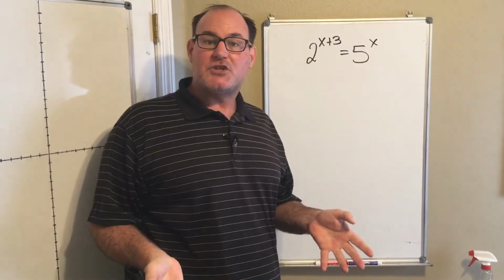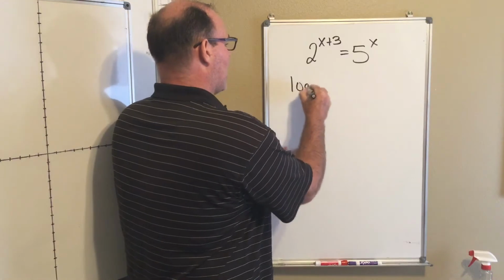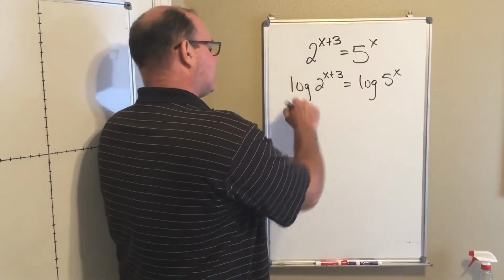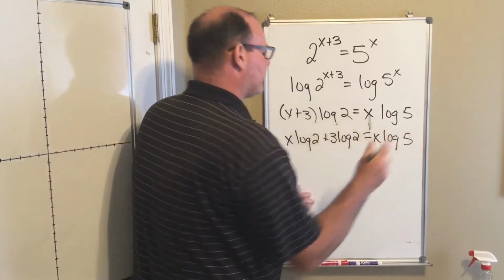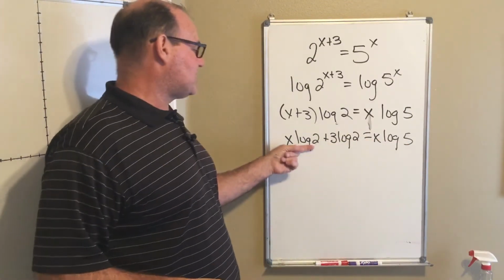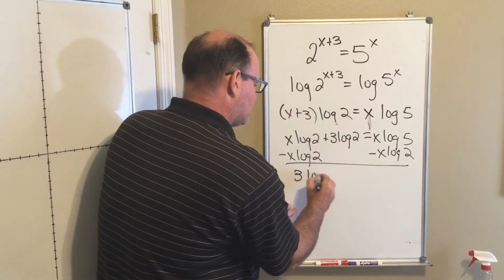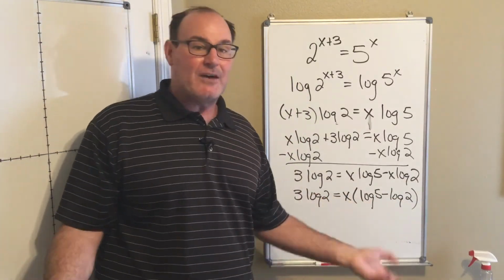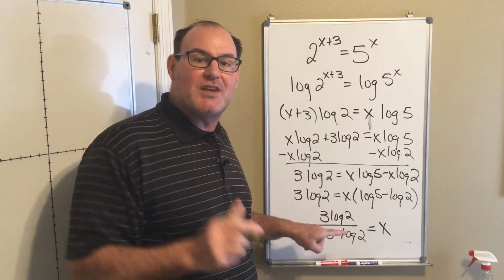Solving Exponential Equations #4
Solving an Exponential equation by taking the logarithm of both sides and applying the power rule.